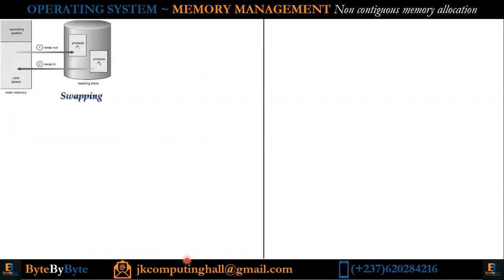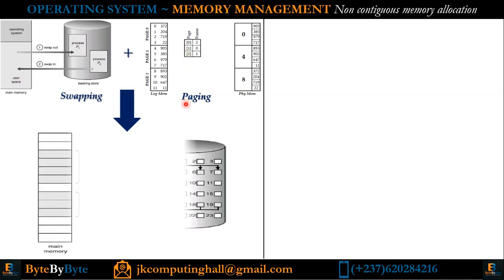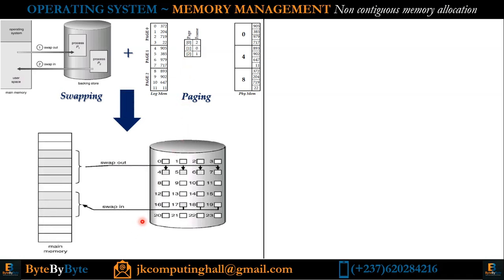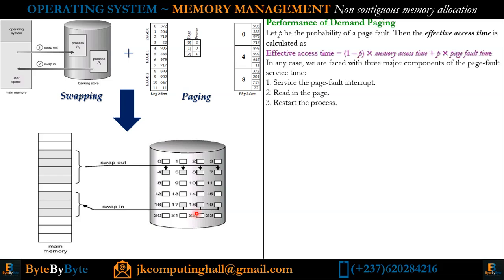OPERATING SYSTEM 19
Lesson 19: Non contiguous Memory allocation II
In this video, we describe the concept of virtual memory and demand paging.
Two vital concepts used by the OS for process execution.